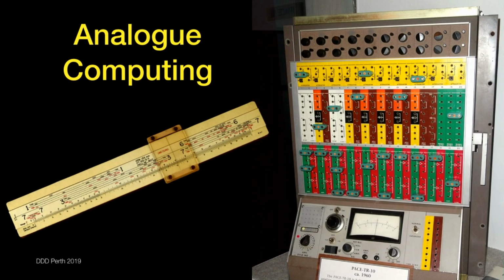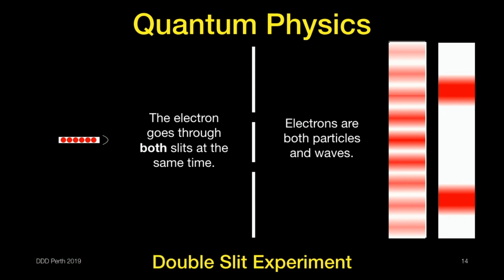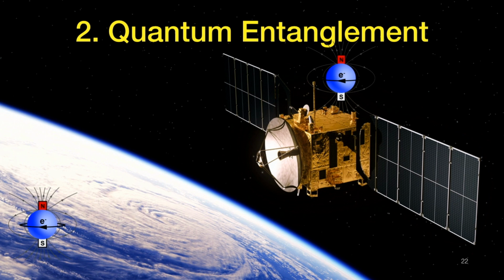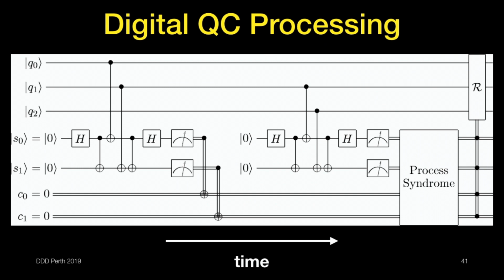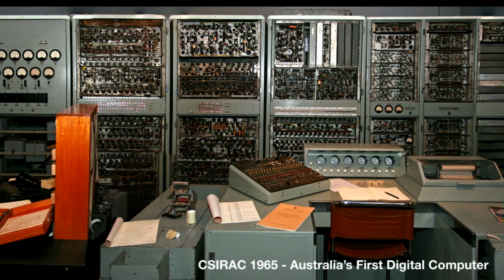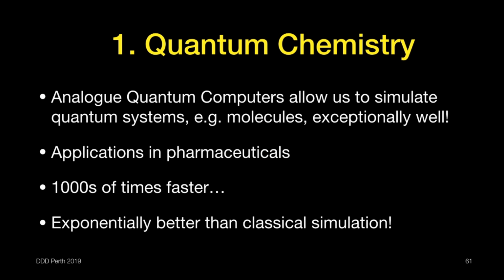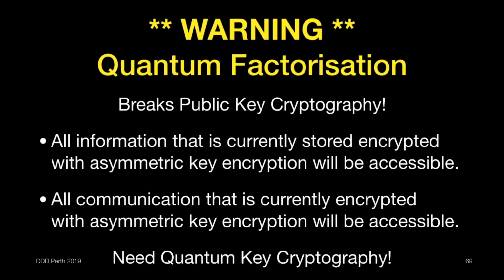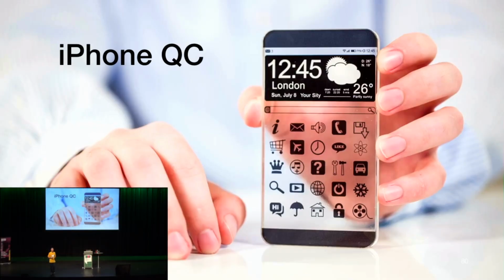DDDPerth 2019 - Ashley Aitken - A gentle introduction to the world of quantum computing!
What is all this talk about quantum computers and quantum computing?  Will I have to learn a new programming language?  What does it mean for our enterprise apps?  Our startup?  My games?  My job?

Quantum computing is a fascinating topic that will change the world of computing and, probably, even our world.  It can be technical but don’t worry, we will make it easy to understand what you need to know.

This talk will give a clear and simple introduction to quantum computing and explain the current state of play, services that are currently available, and what we can expect in the future, e.g. how it will affect IT jobs.

It’s all from a developer’s perspective and for developers but it will be understandable by anyone interested.

With an Honours Degree in Theoretical Physics, a PhD in Computer Science and Software Engineering, and many years experience in IS an IT, I have the knowledge to be able to bridge the gap between the physics, computing, and software to help you understand Quantum Computing.
Ashley is a software developer, entrepreneur, academic and professional trainer.

He has a PhD in Computer Science and Software Engineering from UNSW and 25 years experience in the IT industry.  For his startup he's using a very distributed microservices architecture with CQRS/ES on the backend, written in Scala and quite functionally-oriented, and React/JavaScript for multiple frontend SPAs.  It's deployed within Docker containers and using Docker Swarm.

He has delivered training courses around Australia, across SE Asia and in the US and UK for multi-national computer companies like Apple, IBM, HP and others, including CBA and Woodside Energy.  He has won awards and recognition from the ICT industry, academia, the federal government, and the student community for the quality and excellence of his teaching and professional training.

He is the co-founder of Acavista, an edtech startup, and principal for Innovately.com.au, which helps with the application of Lean Startup and Customer Development principles and practices to the commercialisation of innovation in organisations from any sector, of any size, and at any level of maturity (not just startups).  He graduated from the Founder Institute and Curtin Accelerate startup accelerators.